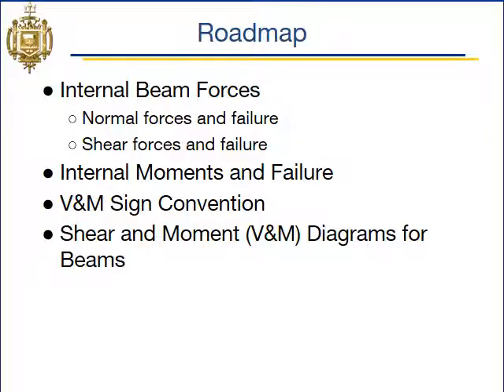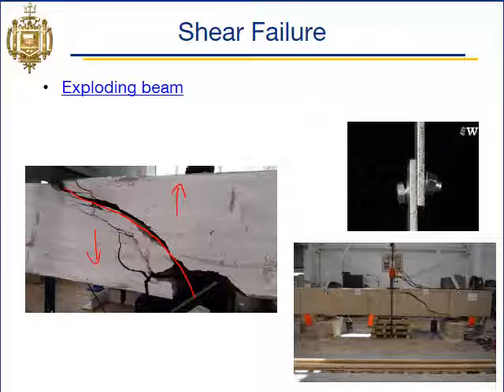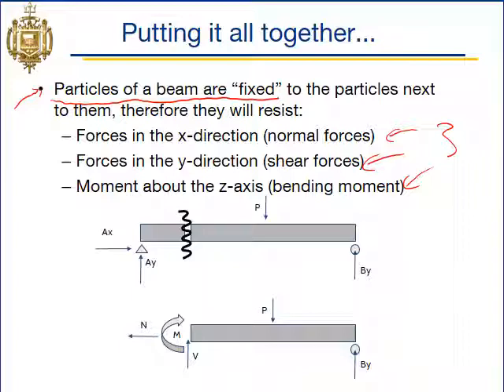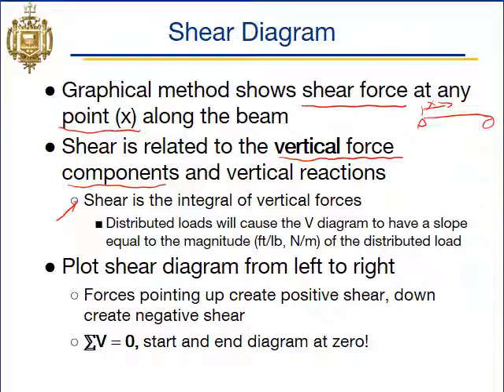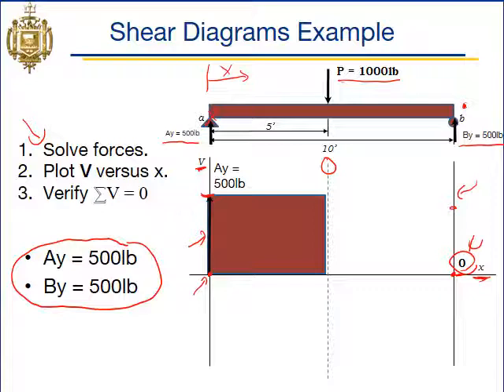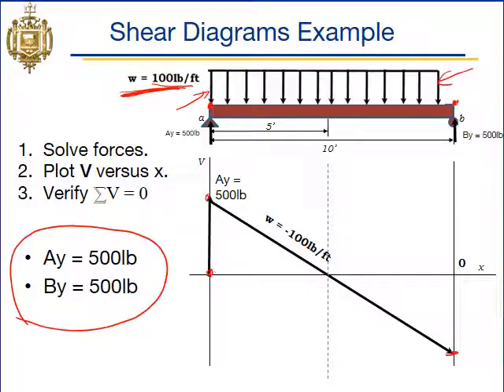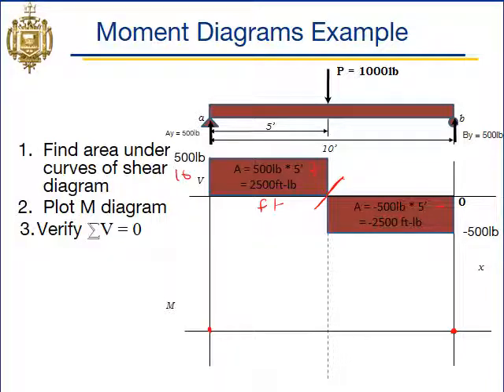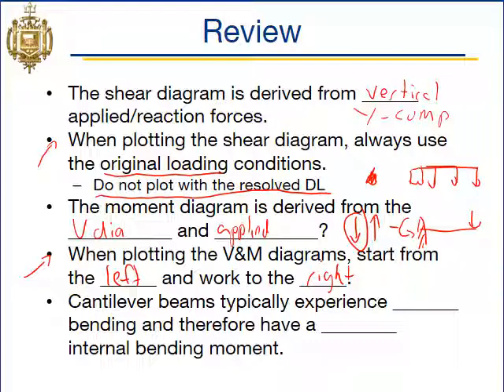Lesson 23 Beam internal forces, shear and moment diagrams